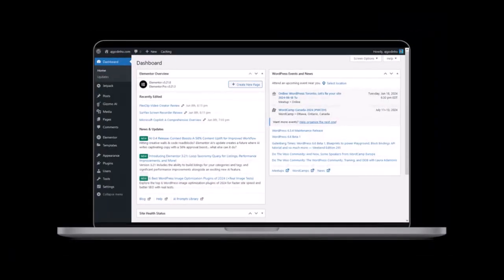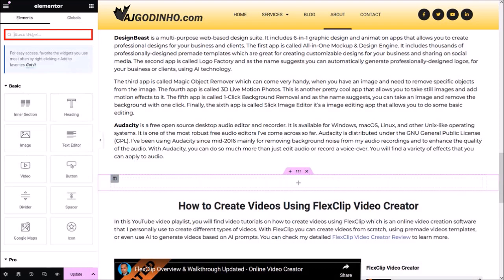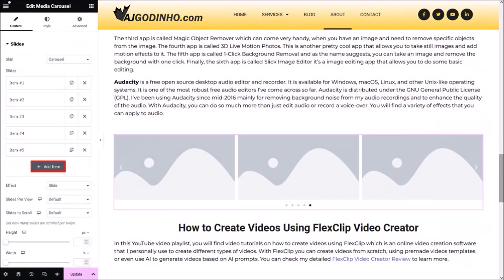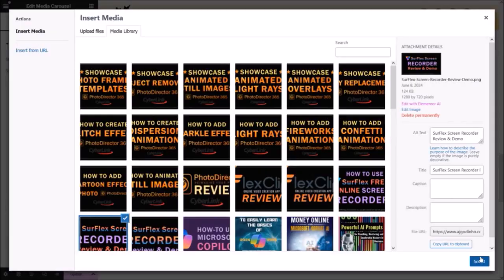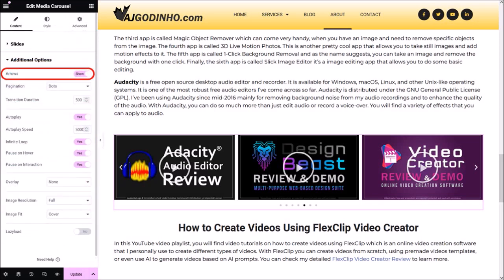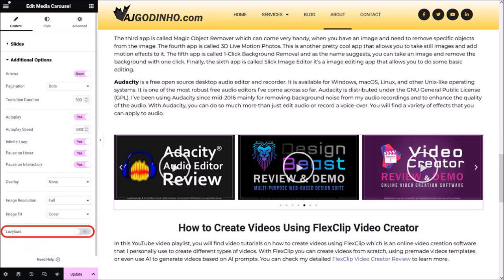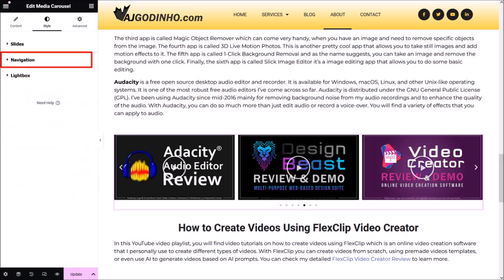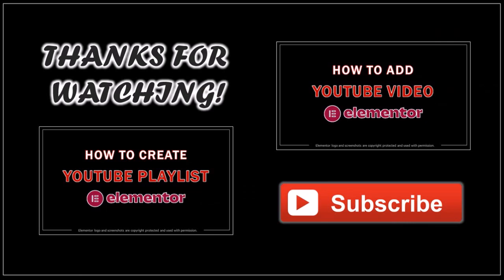How to Create YouTube Video Carousel in Elementor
In this tutorial, you will learn How to Create a YouTube Video Carousel on your website using Elementor WordPress Page Builder. Please note that I’m using the Elementor Pro version. Video is one of the most popular mediums of communication, so adding or embedding a video on your website can keep visitors longer and more engaged.

Using Elementor you can embed a YouTube video or create a carousel or video as well as create a YouTube video playlist. I’ve created separate tutorials on how to add a single YouTube video or create a YouTube video playlist to your website.

In this tutorial, I walk you through the process of creating a video carousel and adding YouTube videos to the carousel. With the Elementor Media Carousel widget you get three different skins: Carousel, Slideshow, and Coverflow.

The process is similar, but based on your preference, you can choose the appropriate skin. You will require the YouTube video URL for each of the YouTube videos you want to add to the carousel. There are several settings that you can use to customize the video carousel on your website.

Some of these include adding a custom thumbnail, auto-playing the video, player controls, lazy load for faster page loading, and several other settings. With the Elementor Media Carousel widget, you can add videos from YouTube and Vimeo.

I’ve created several Elementor tutorials and saved them in a playlist. You will find the link below as well as a link to download Elementor for free.

CREDITS: Elementor logo and screenshots are copyright protected, used with permission | WordPress logo and screenshots are copyright protected used under  Creative Commons CC BY-SA 4.0 | Commercial rights to use videos, images, graphics and animations unless otherwise mentioned | Microsoft, Windows, and the Windows logo are trademarks, or registered trademarks of Microsoft Corporation in the United States and/or other countries | Other names may be trademarks of their respective owners.